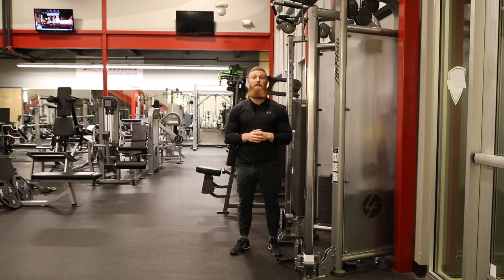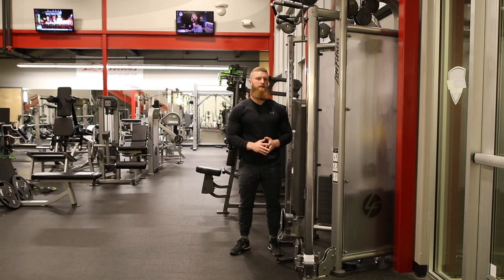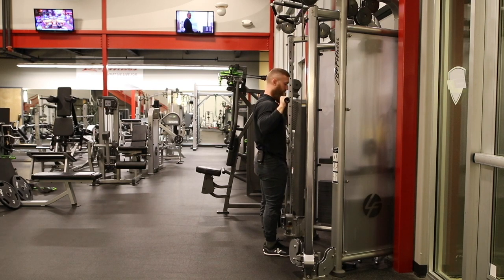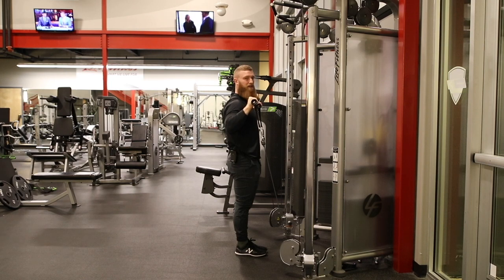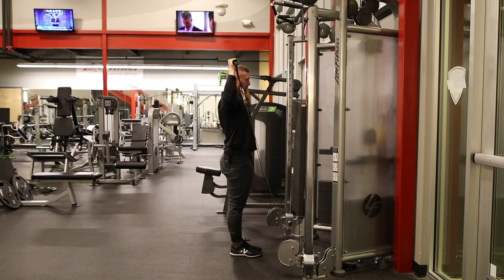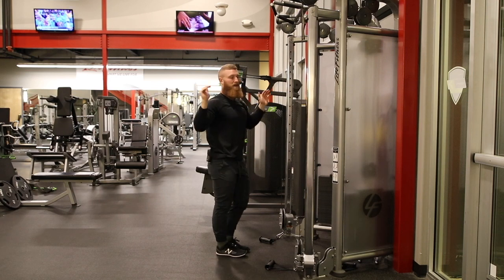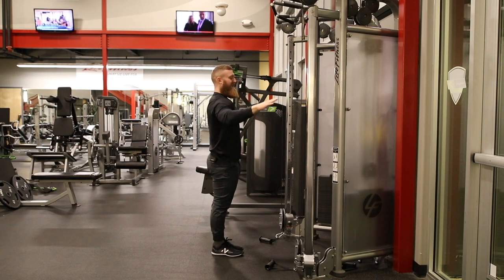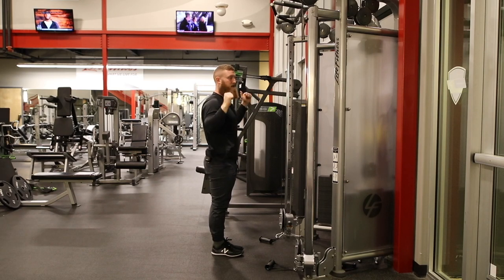How to Perform Cable Shoulder Press (Improve Shoulder Health)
In this video, Coach Austin Current takes you through the proper technique for the Cable Shoulder Press. He also walks you through a variation called the stepped back cable shoulder press, which helps train the external rotators of the shoulder - great to keep healthy for overall shoulder stability and health.

Watch through this video to learn how to properly perform the Cable Shoulder Press. Have questions?